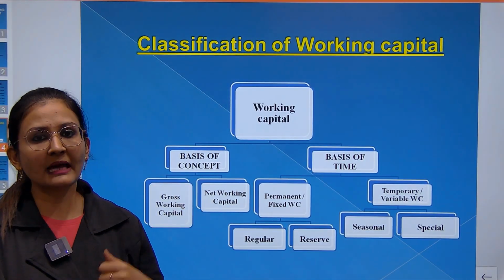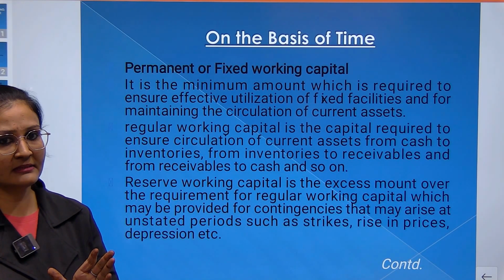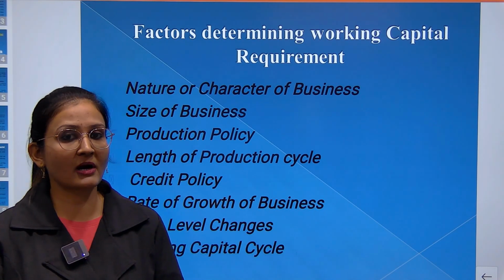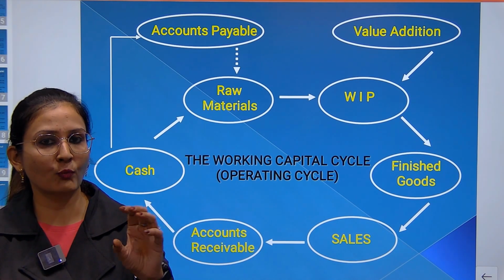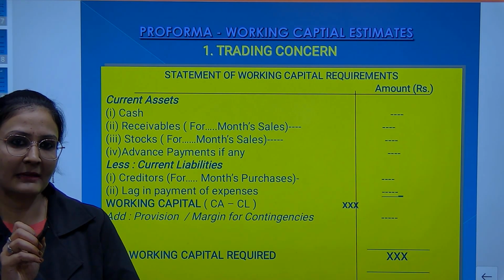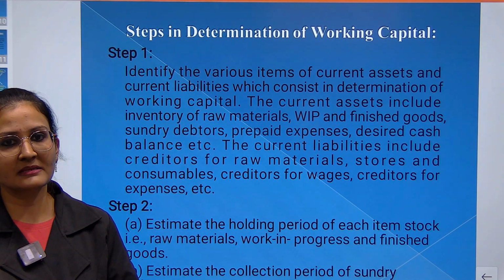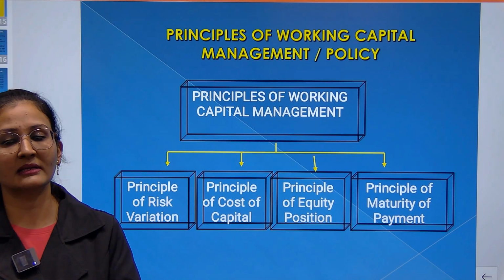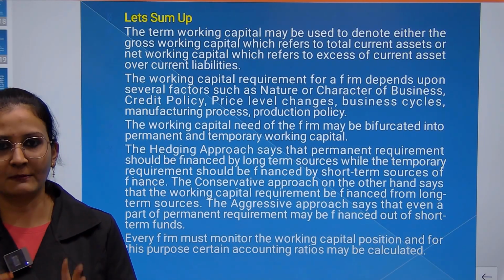Prof. Mehnaz Kaushar